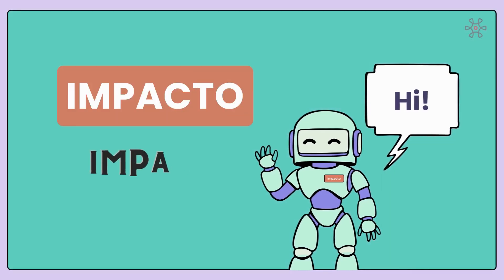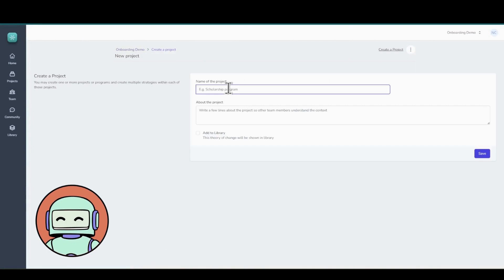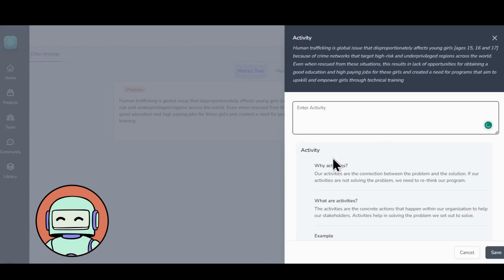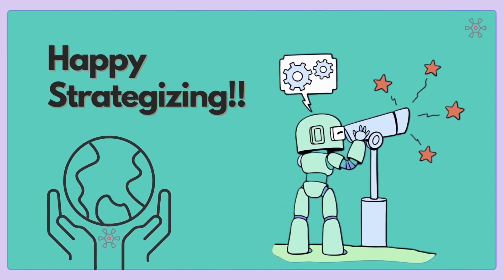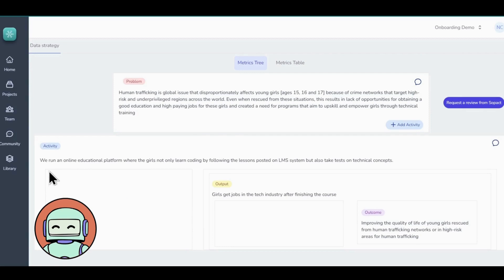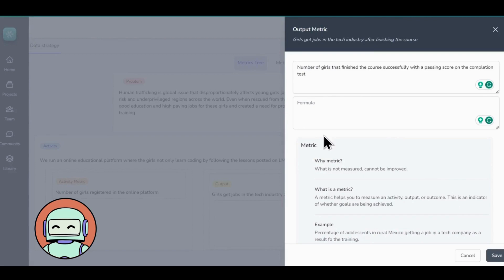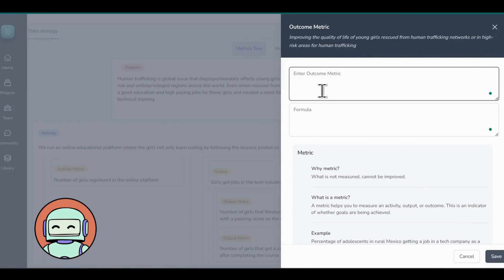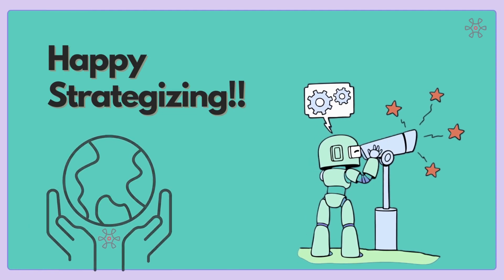Automate Your Impact Measurement With Our Innovative Social Impact Strategy!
🌟 Welcome to SoPact's Impact Strategy Training Series! 🌟

Join us on an inspiring journey to unleash the true potential of social impact with our one-of-a-kind Impact Strategy app.
Meet IMPACTO, your data-driven protector, as we guide you through creating impactful strategies tailored to your organization's mission.

🔍 Step 1: Basics of Impact Strategy 🔍
Discover the power of Logic Model and its data-driven insights. Impacto will walk you through the importance of data in impact measurement and how to define a crystal-clear project for your organization's success.

⚙️ Step 2: Defining Metrics for Impact Measurement ⚙️
Dive deeper into the world of metrics! Learn how to craft meaningful activity, output, and outcome metrics. Impacto will be your trusted companion as we measure the true impact of our "Girls Code" project, empowering young minds with tech skills.

📊 Step 3: Identifying Sources of Data 📊
Unleash the potential of data mapping! Impacto will reveal how documenting and mapping data makes the impact measurement process seamless. Explore various source options, including our premium Sopact Survey, to enhance your impact journey.

Experience the Impact Strategy app's core features for FREE, while exploring a range of paid features that take your impact journey to new heights. Don't miss this opportunity to make a real social impact!

Topics Covered:
00:00 Introduction
00:13 STEP 1
00:39 Theory of Change/Logic Model
01:04 Create a Project
01:30 Creating TOC & Problem Statement
02:17 Define Activity
02:43 Define Output
03:04 Define Outcome
03:43 STEP 2
04:10 What are Metrics?
04:20 Why are Metrics necessary?
04:52 Define Activity Metric
05:34 Define Output Metrics
06:53 Define Outcome Metrics